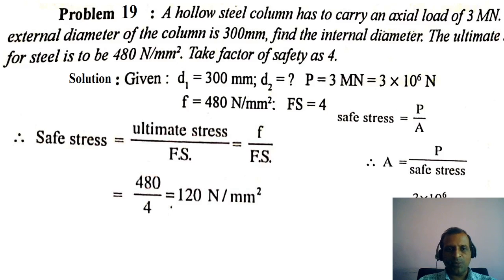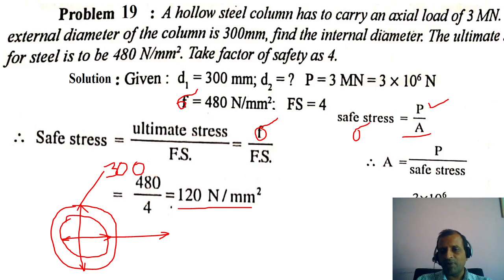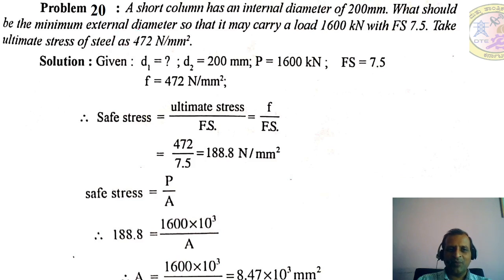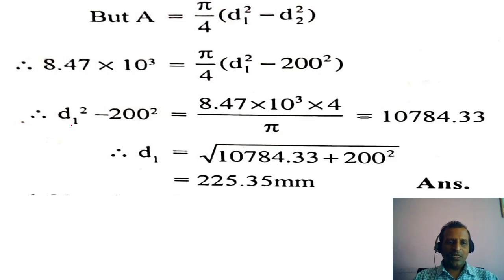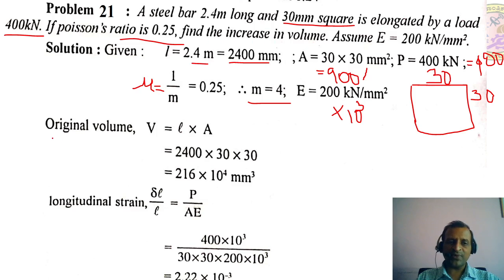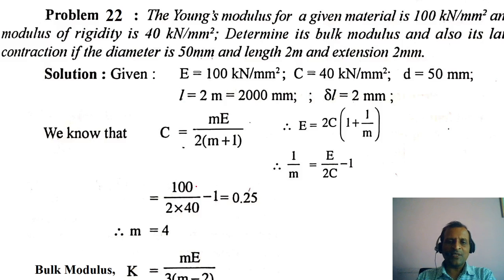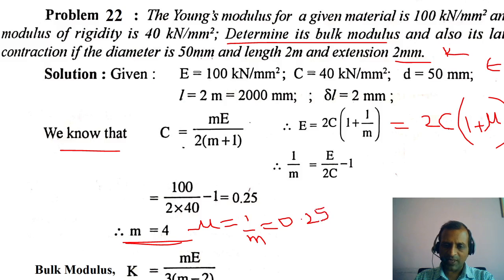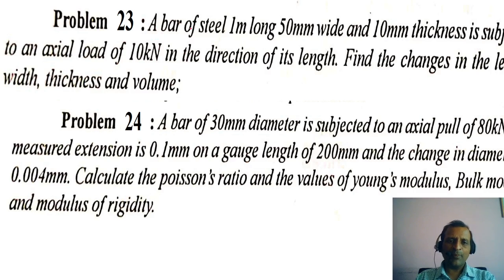SOM UNIT1 SESSION8 VIDEO